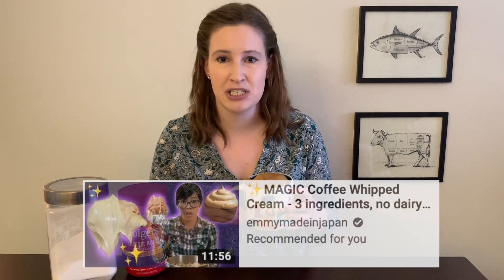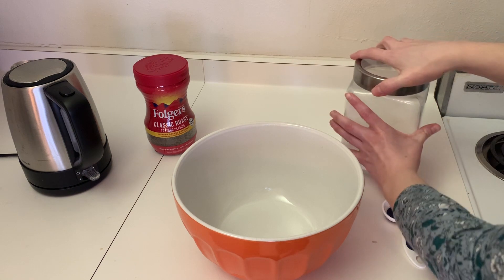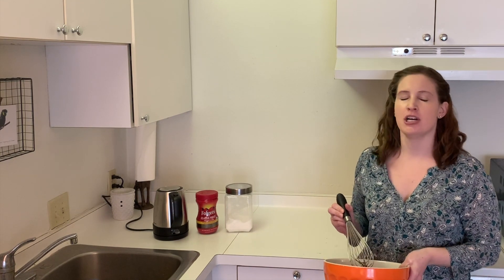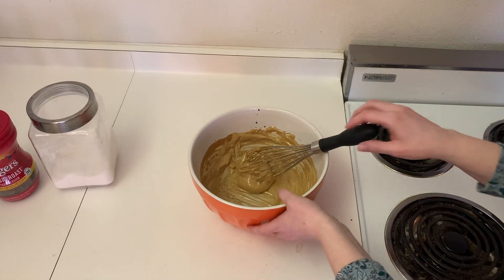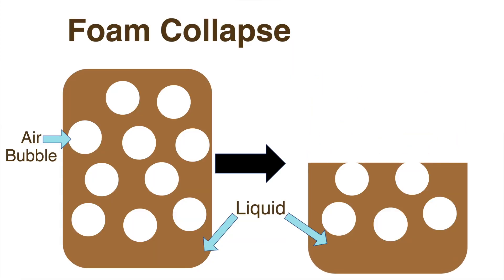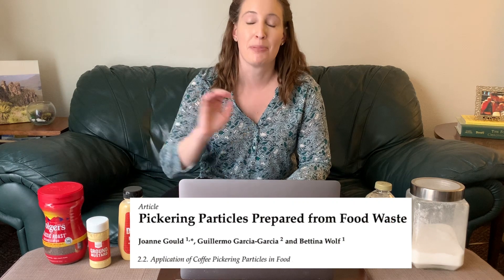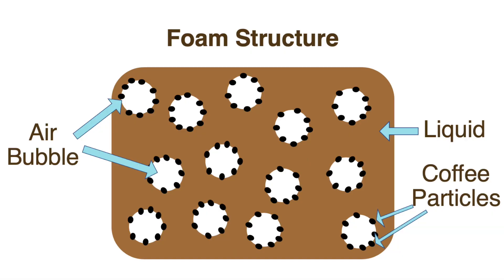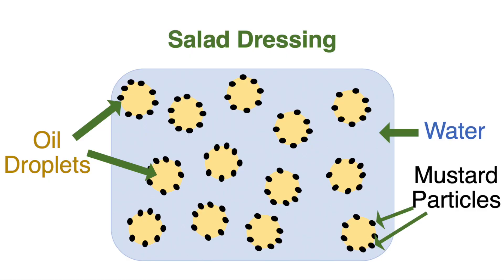THE SCIENCE OF CLOUD COFFEE EXPLAINED: how whipped coffee is made and why it works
This is the "How It's Made" cloud coffee edition!

Check out how mixing 2 T instant coffee, 2 T sugar, and 2 T hot water creates whipped coffee (also called Dalgona coffee).

This foam is so stable you can add it to hot or cold coffee drinks.

This isn't magic or some type of miracle. It's all based on science.

So, here it is! Cloud coffee explained.